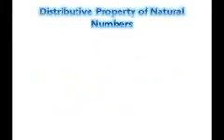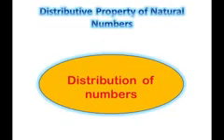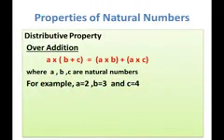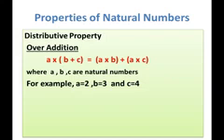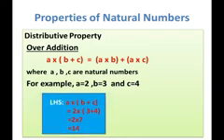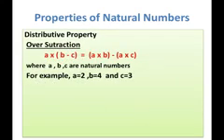Distributive Property of Natural Numbers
Describes the distributive property of Natural Numbers with examples and proof